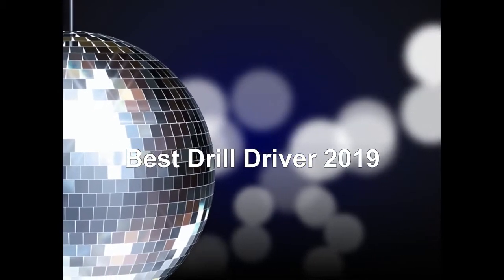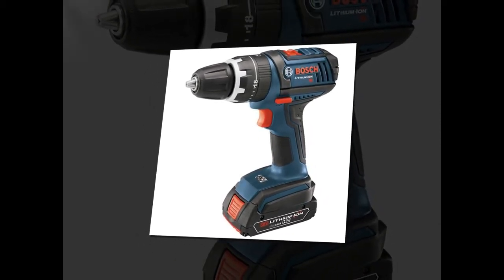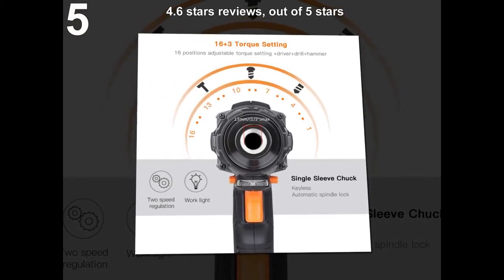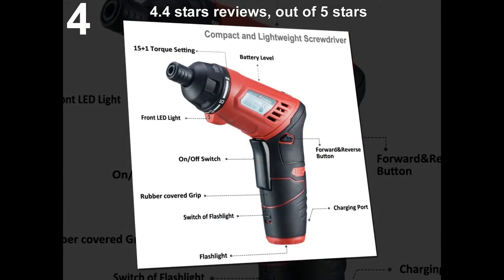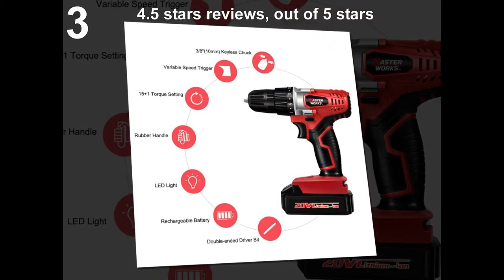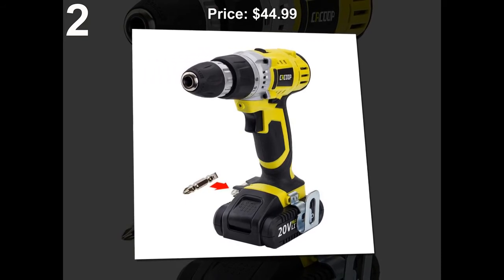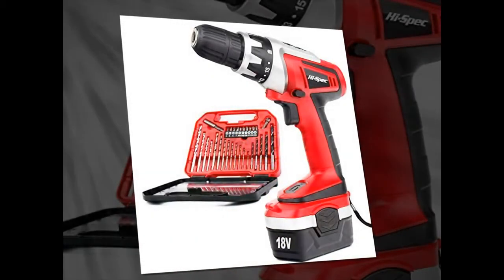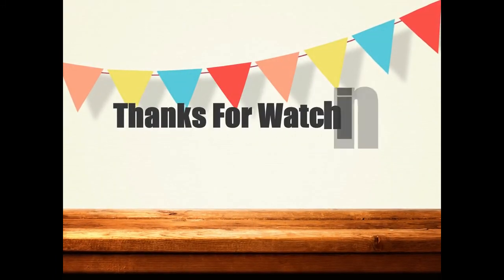Best Drill Driver 2021 | Top 6 Best Cordless Drill Impact Driver.